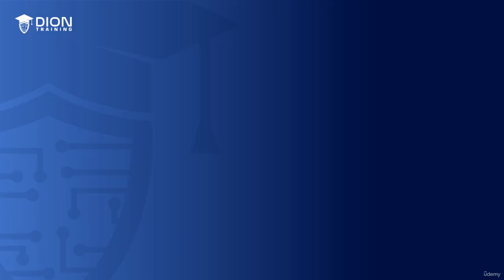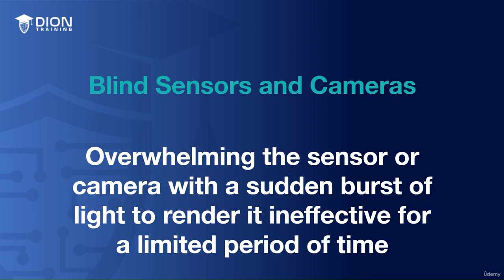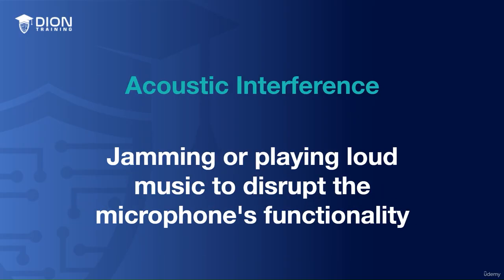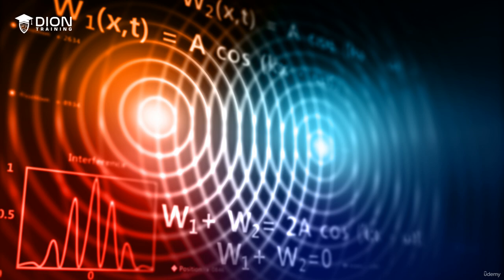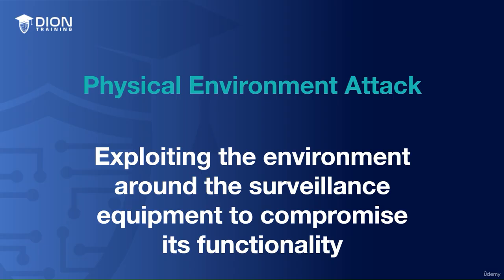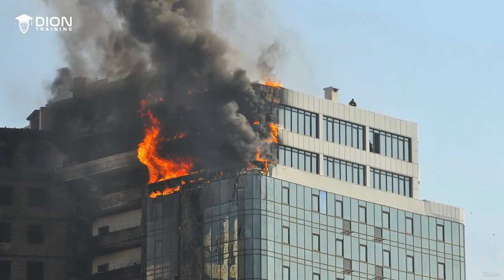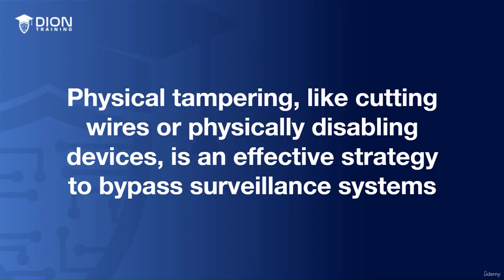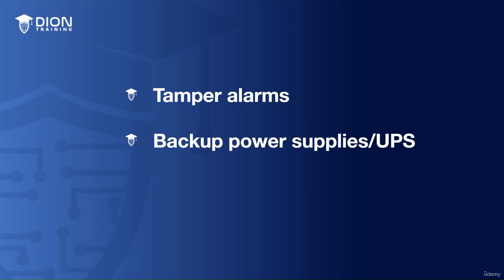028 Bypassing Surveillance Systems OBJ 2 4